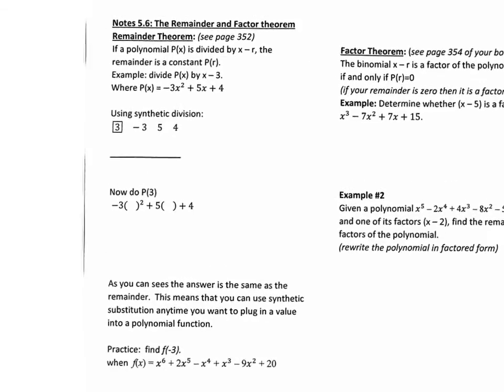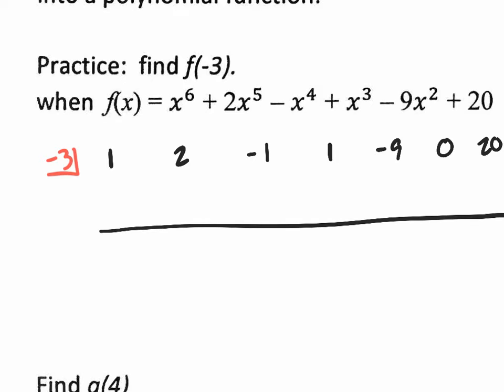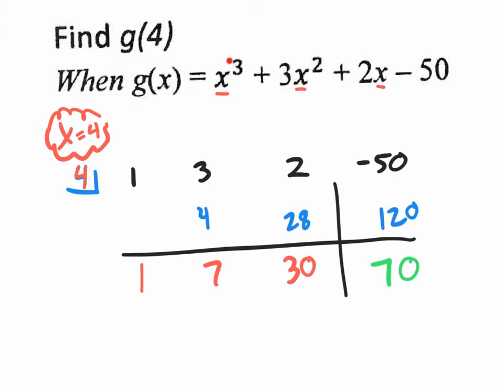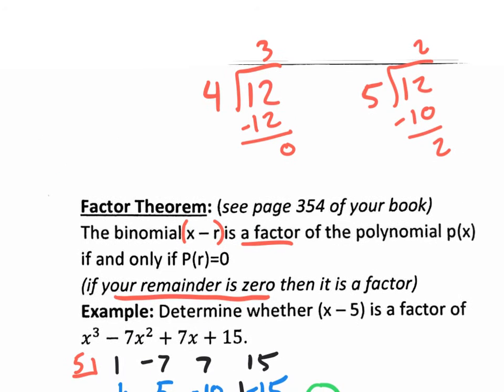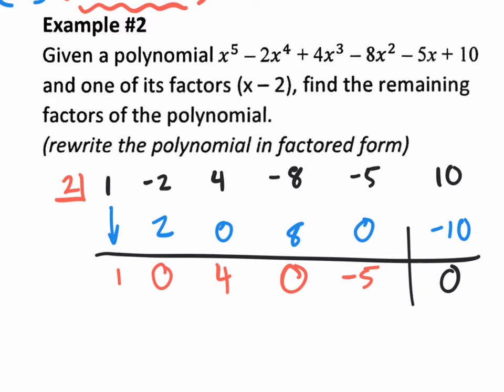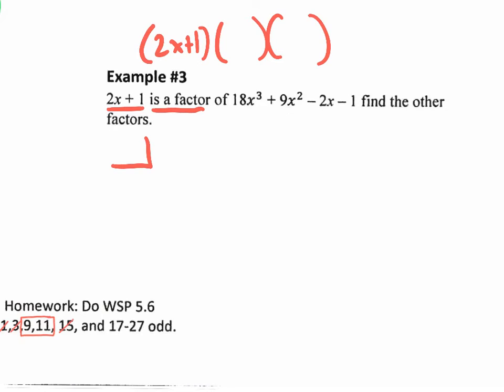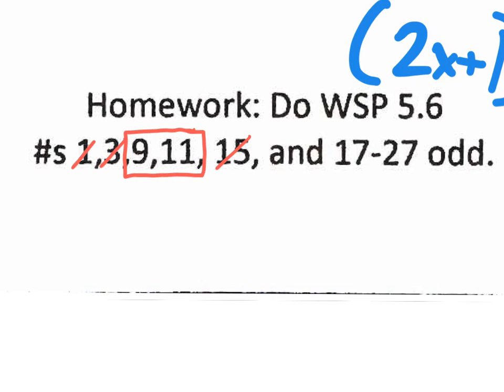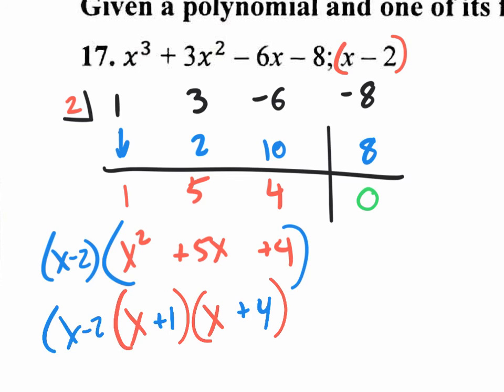5.6 notes & homework per 6